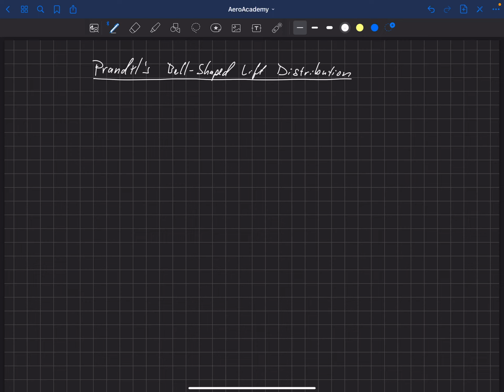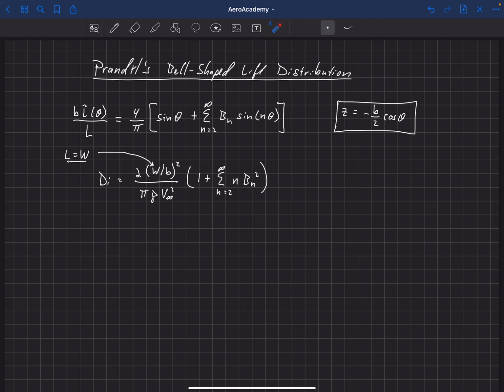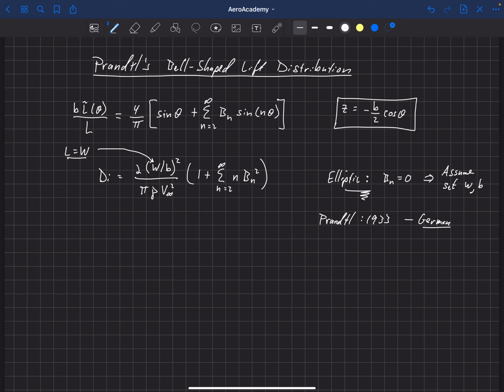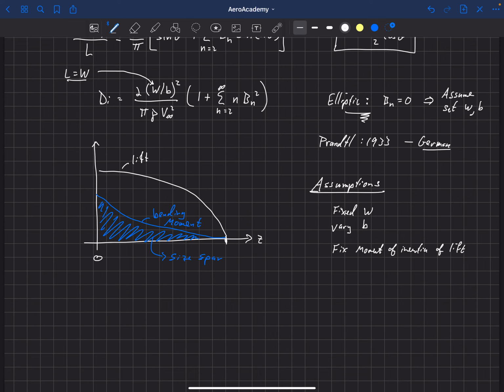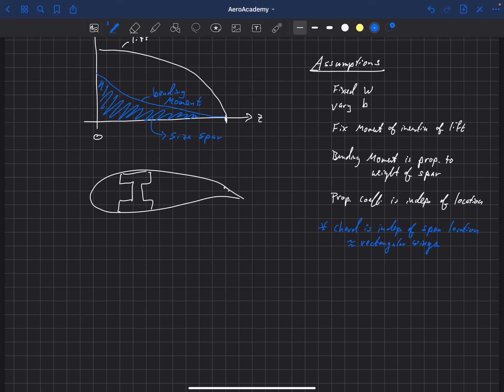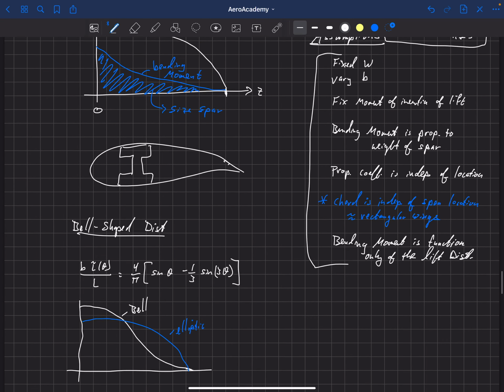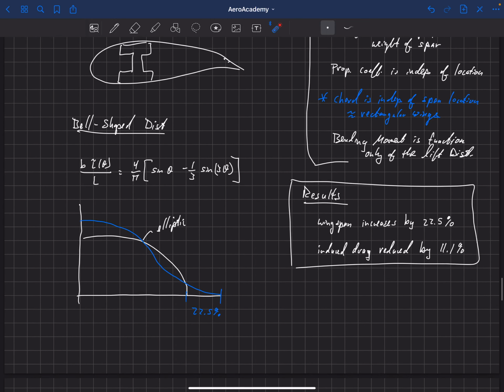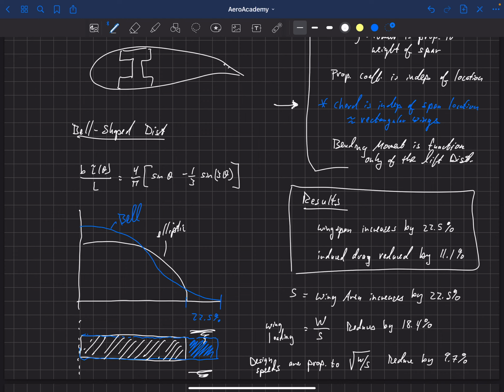Prandtl's Bell-Shaped Lift Distribution